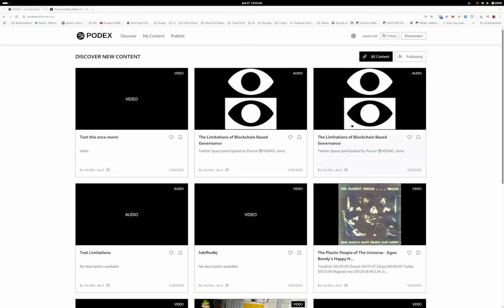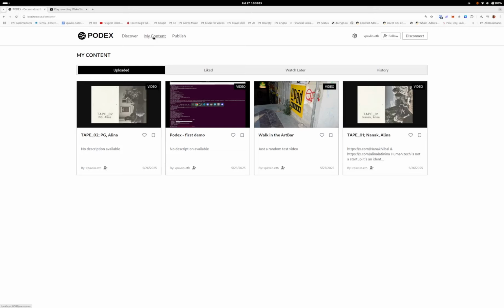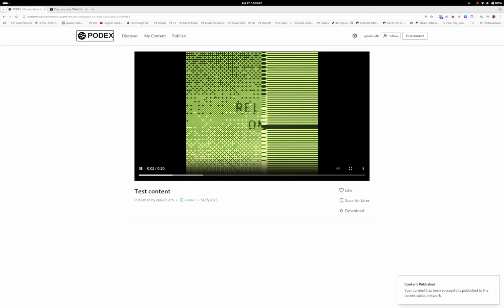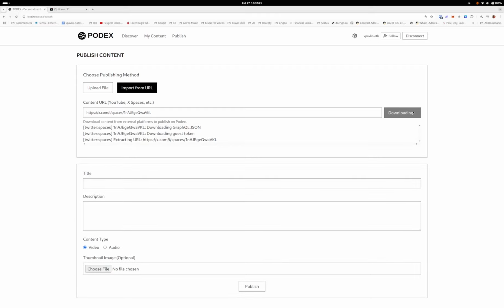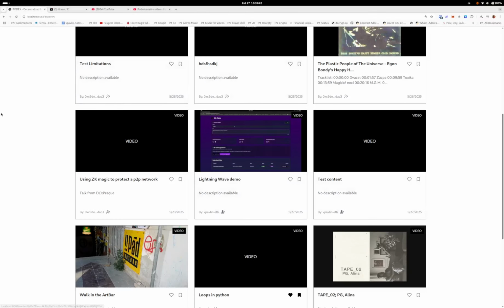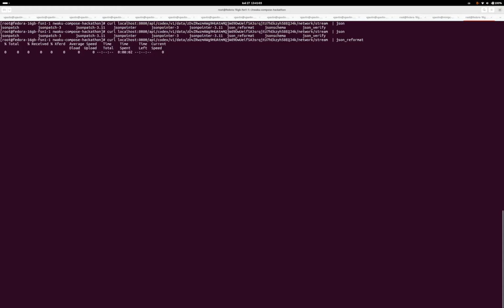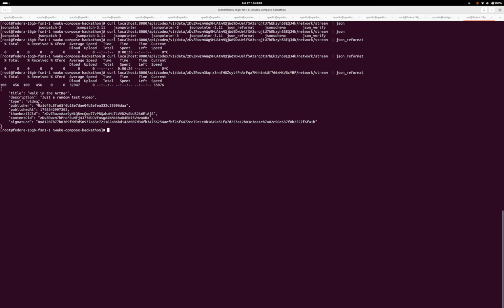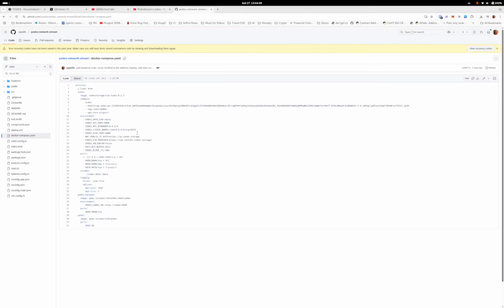Podex - don't let anyone tell you what you can share!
Podex is a new experimental content sharing platform - supporting video and audio. There is no censorship, no permissions, just sharing. It is built on top of Waku (communication infra) and Codex (decentralized storage). It allows you to upload video and audio content, but also easily re-publish your content from various multimedia platforms like Youtube, Twitter/X etc.